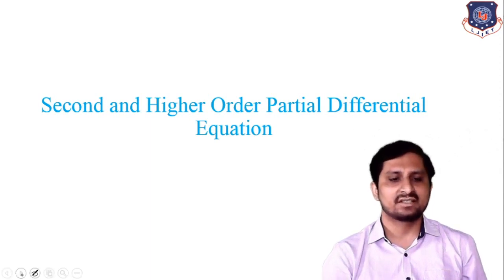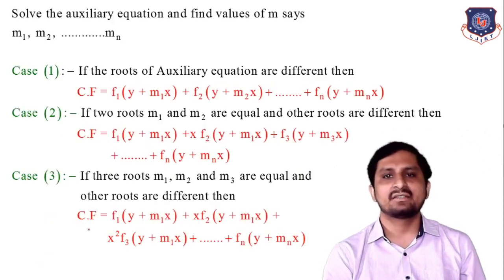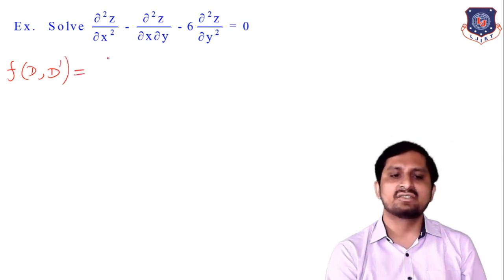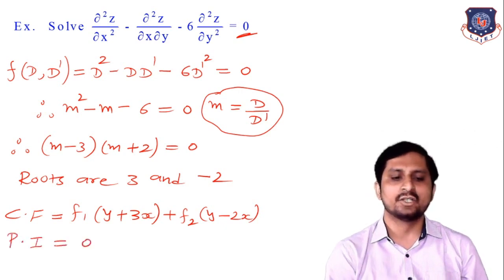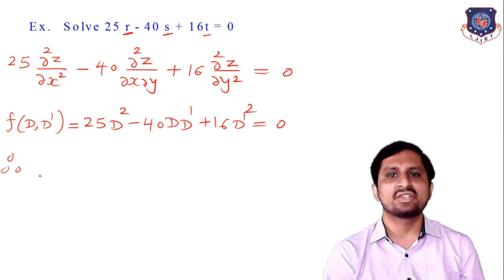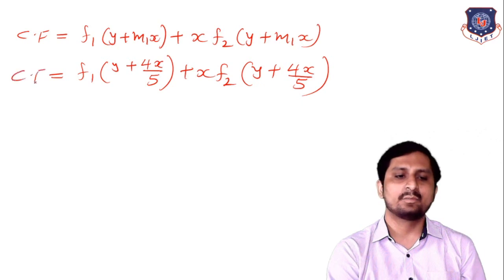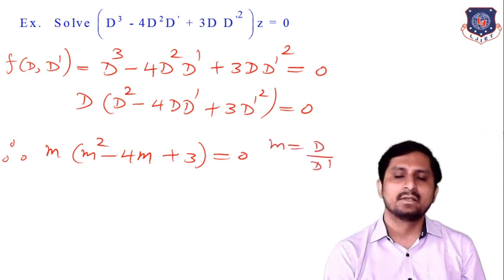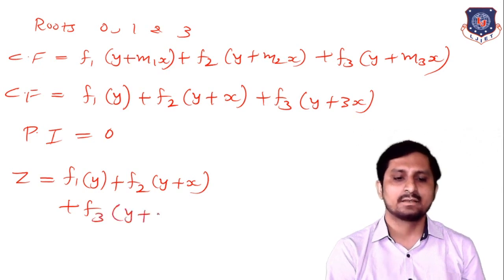L 33 How to Find Complimentary Function for Homogeneous Linear PDE | Mathematics-III | Mechanical